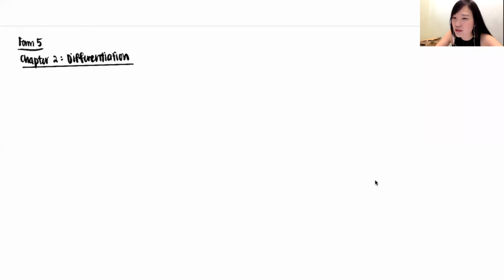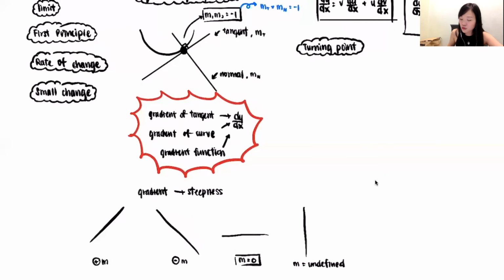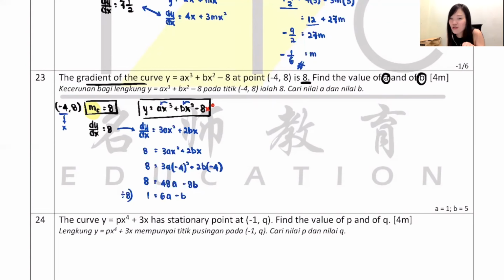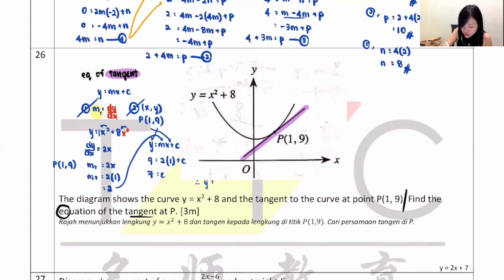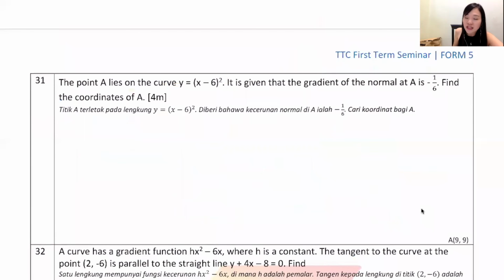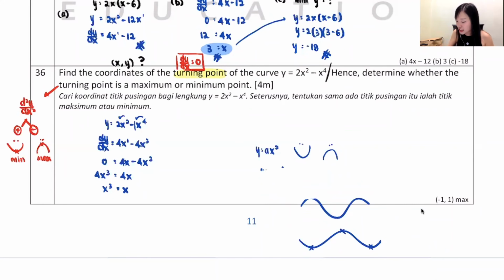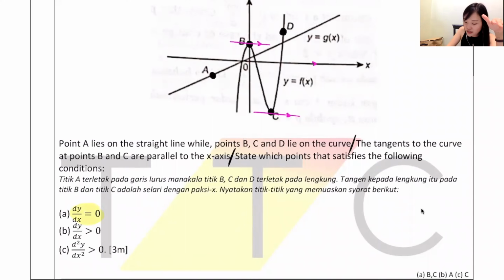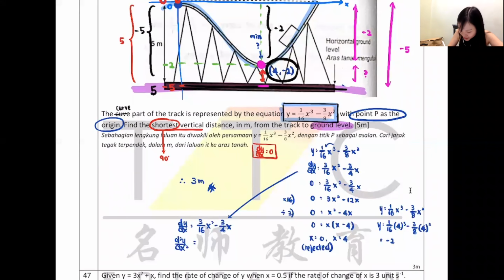【ENG】ADD MATHS | Form 5 Chapter 2: Differentiation (Tangent, Normal, Min & Max) KSSM - Live Class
& I received a lot of enquiries regard my paid Add Maths lessons.
1) I tutoring in TTC Tuition Centre at Selangor & if you are interested on my class (physical or online), feel free to dm me through my FB page 'Tan Yann Ju's Add Maths'.
2) I don't do one to one tuition, no time :(